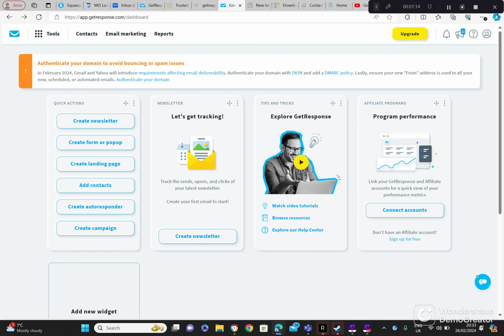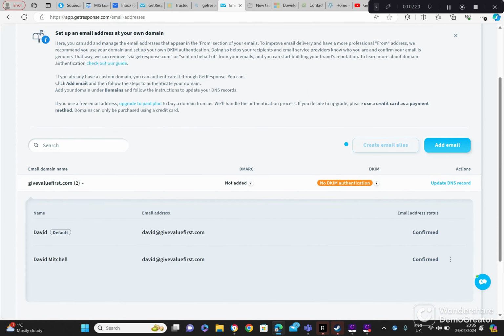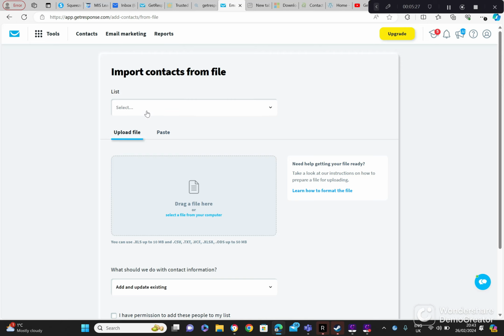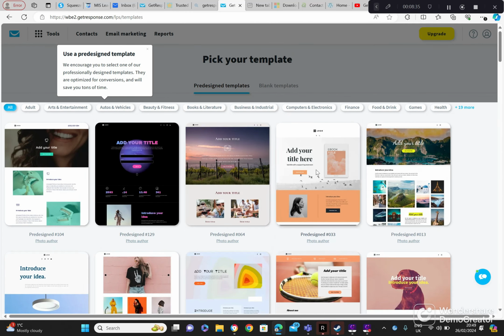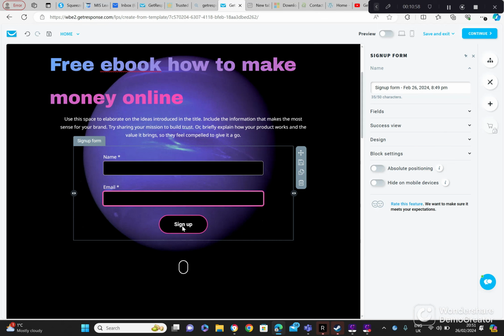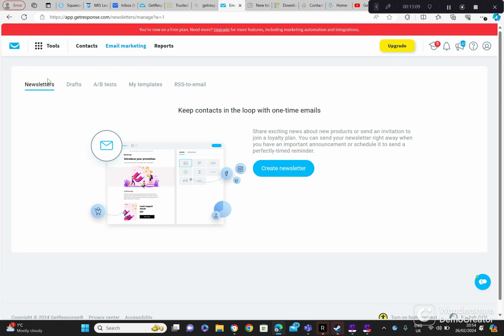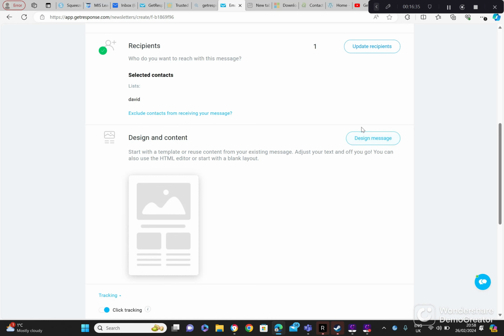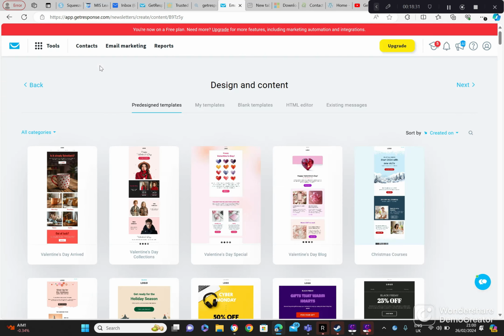get response emails for email marketing Autoresponder tutorial full walkthru 2024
Welcome to our comprehensive GetResponse tutorial designed to supercharge your digital marketing efforts! In this step-by-step guide, we'll walk you through everything you need to know to leverage the power of GetResponse for your business. From setting up email campaigns to creating high-converting landing pages, automating workflows, and analyzing results, we've got you covered. Plus, don't miss out on our unmissable Digital Marketing Bootcamp, where you'll dive deep into advanced strategies with industry experts. Click now to join the bootcamp and take your digital marketing skills to the next level!

Check out get response below

🚀 Ready to elevate your digital marketing game? Join our unmissable Digital Marketing Bootcamp now and become a master marketer! Click here to secure your spot and unlock exclusive strategies:

Are you ready to take your online income to the next level?

You'll learn how to build an audience and market yourself so that when people check out your products, they're likely to buy them.

If you are interested in making money online, learning how to make money online, earning money online, making money online in 2022, earning money online for free, ways to earn money online, making money with affiliate marketing, making money with PayPal, best ways to make money with affiliate marketing in 2019 and more than 100 other topics… then this is the place for you!